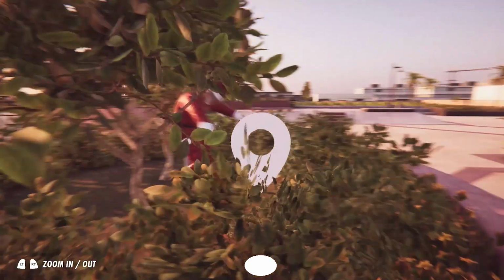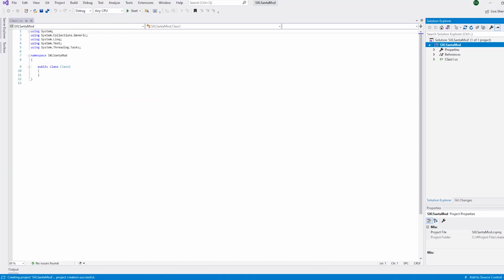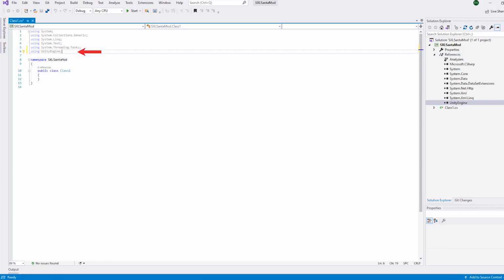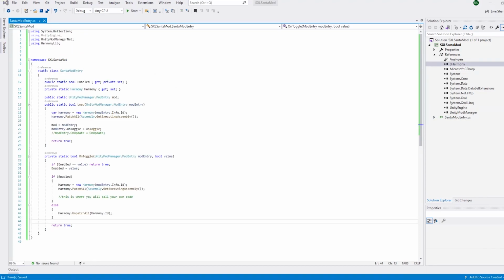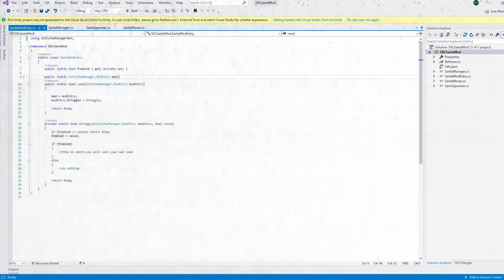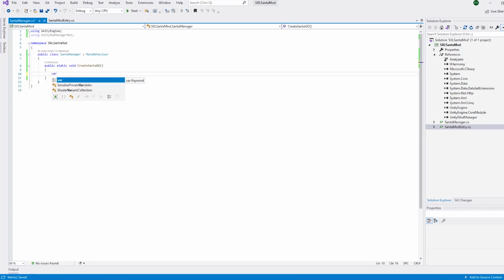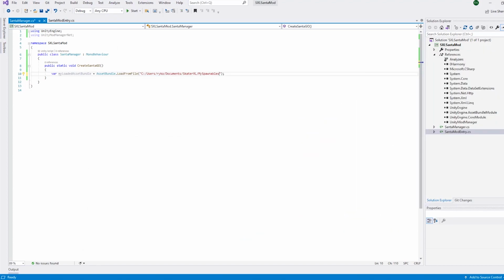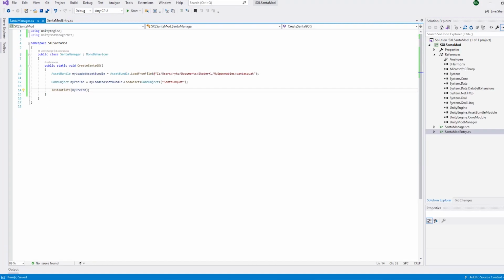How to Build Scripted Mods in Skater XL // Part 2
Also Using Unity Mod Manager